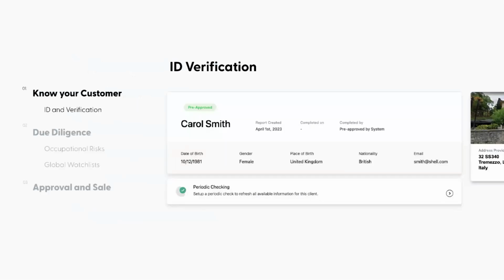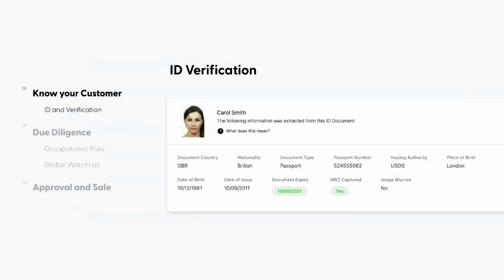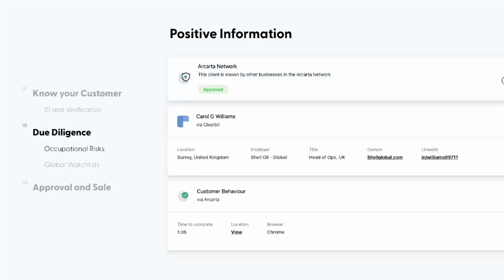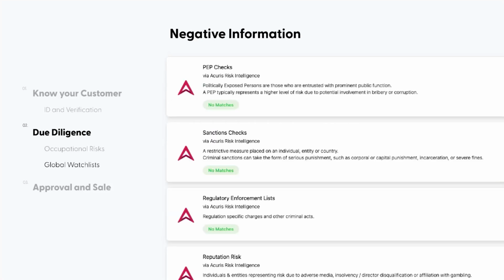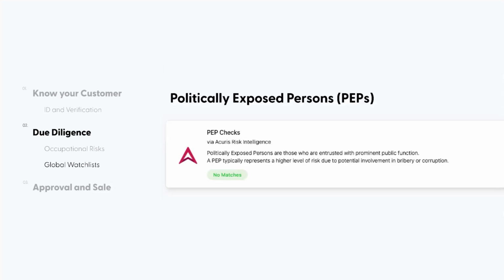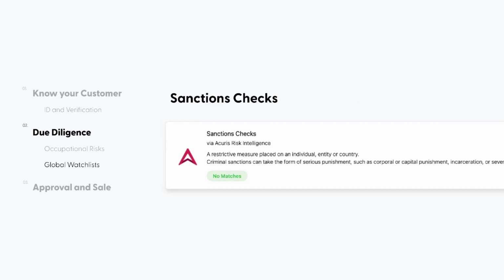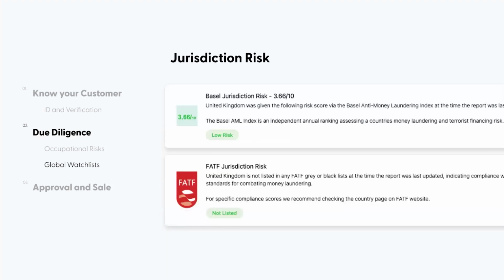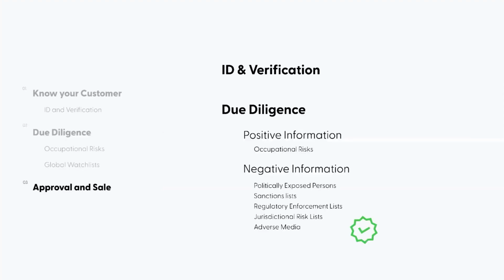Getting Started with Due Diligence | Arcarta Insights x London Art Fair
We partnered with the London Art Fair to breakdown the key steps that art market participants need to comply with regulation.

This webinar covered:
📑  The key documents you need to have in place
🔍  The essential information you must collect during due diligence
⚠️  Common misconceptions that trip people up

This webinar was recorded on February 19th 2025.

To learn more about how Arcarta can simplify your due diligence and keep sales moving, get started

Key Topics:
0:00 Introduction
1:08 4 Steps to Get Started
3:58 Due Diligence obligations
9:40 Common Misconceptions